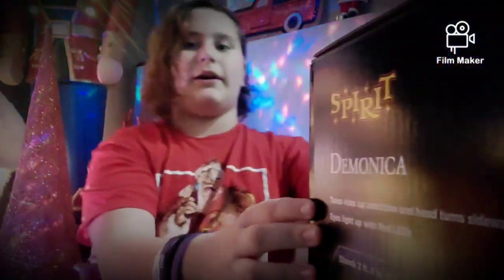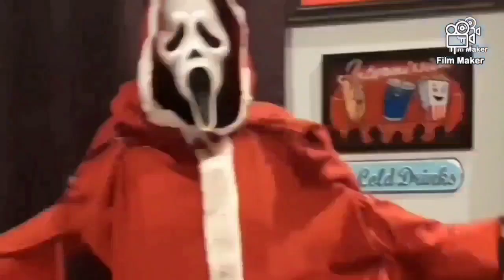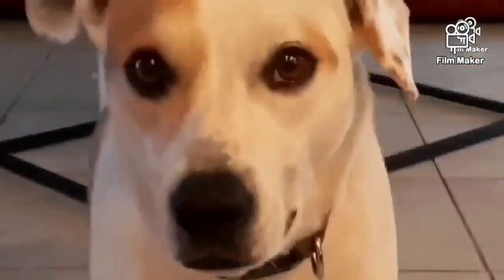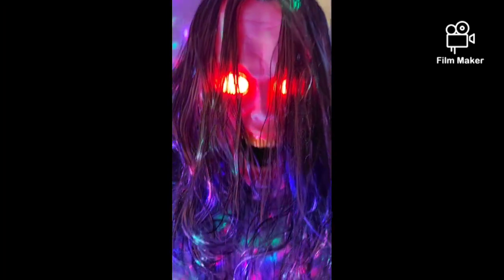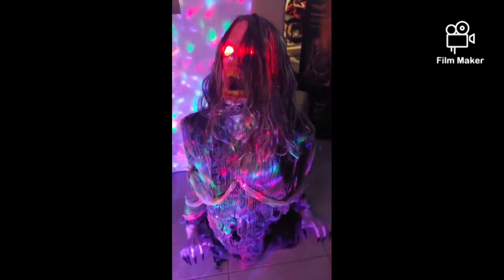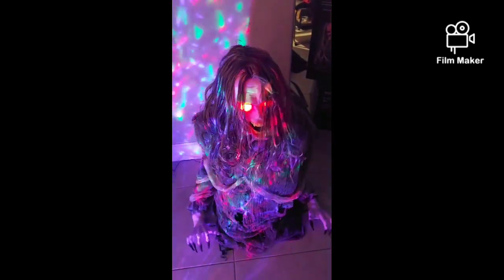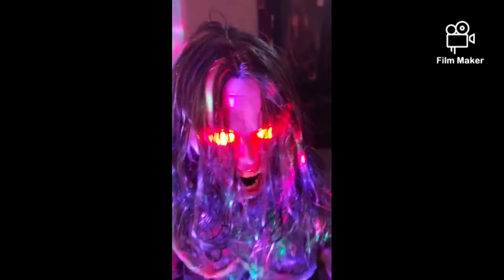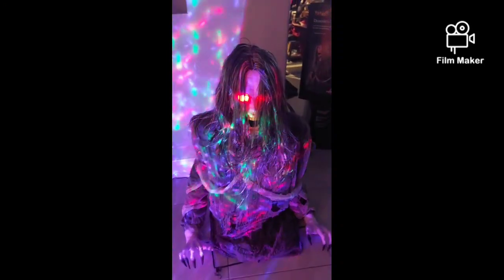Spirit Halloween 2024 Demonica Animatronic Unboxing, Demo, and Review!!!!